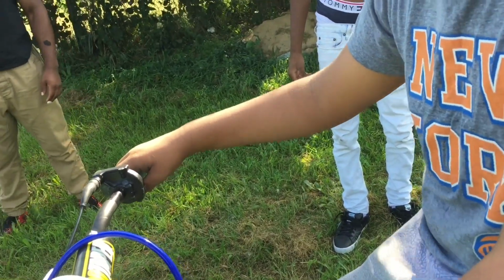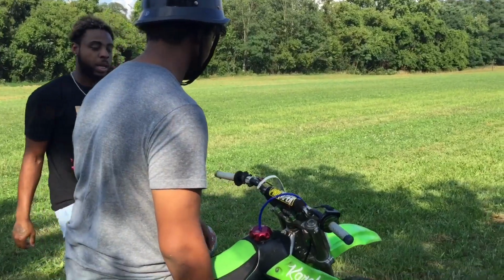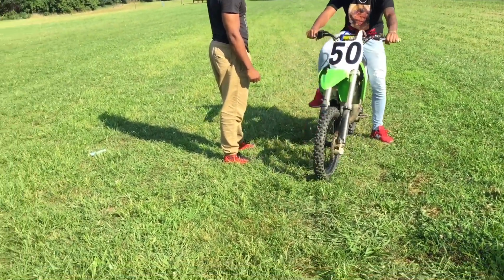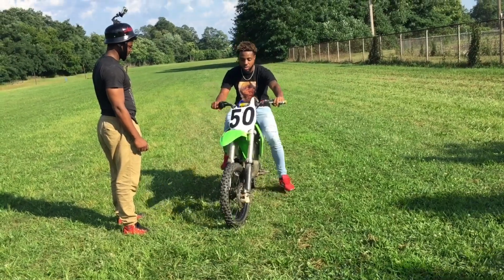We took the dirt bikes on the highway!!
Nicky brought out his kx 100 and we went riding on the highway!!